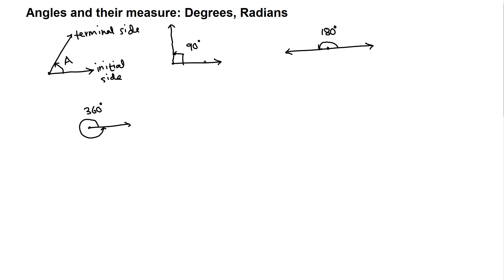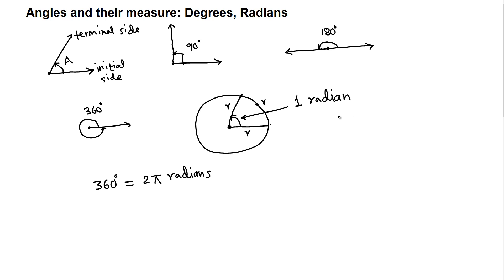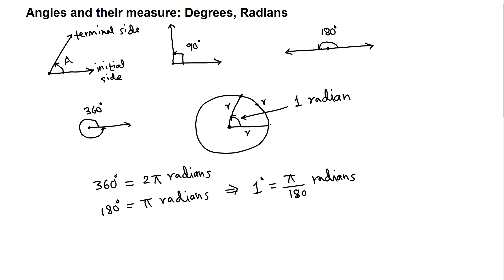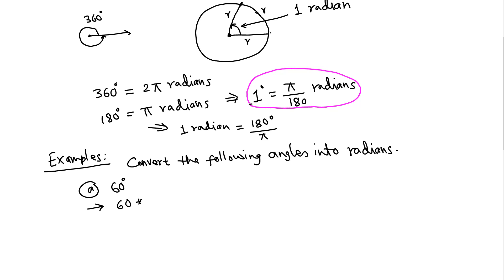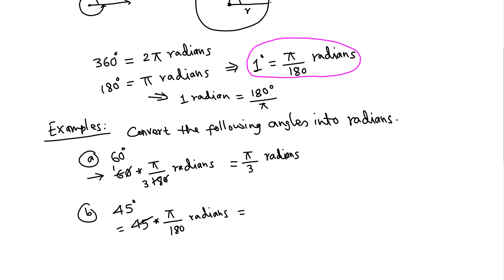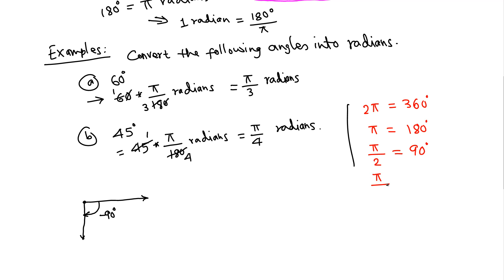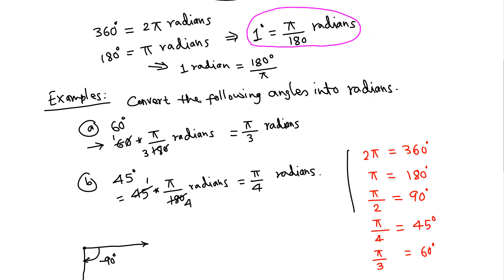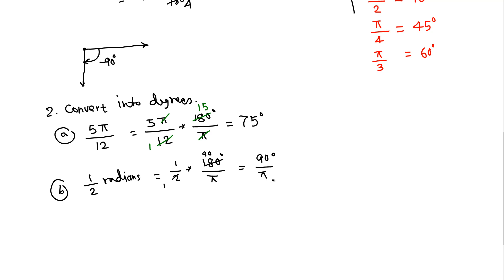Angles and their measure